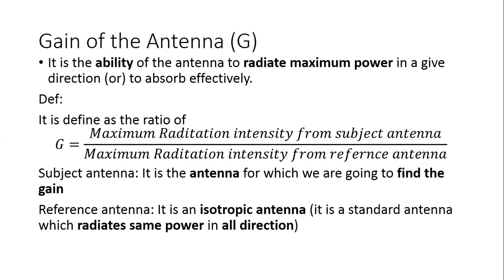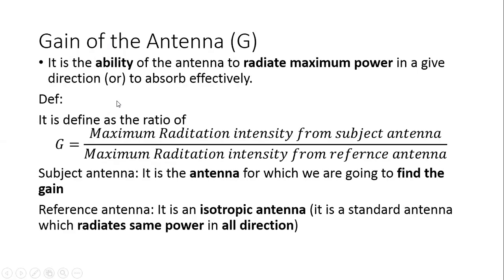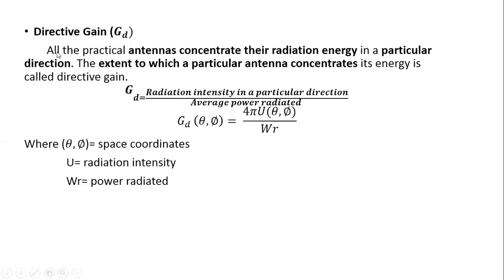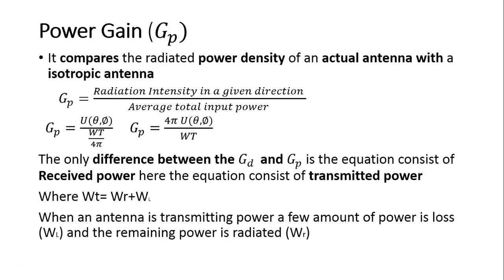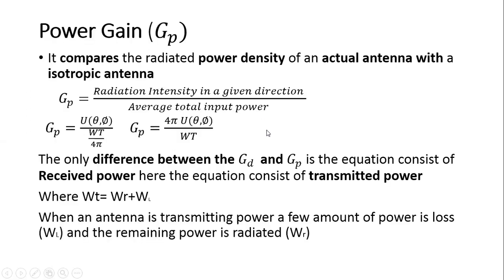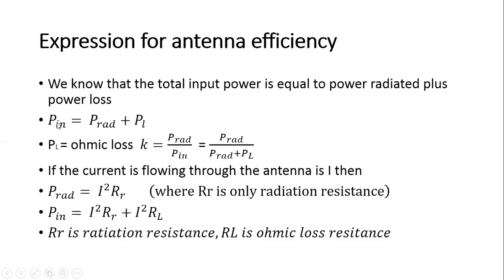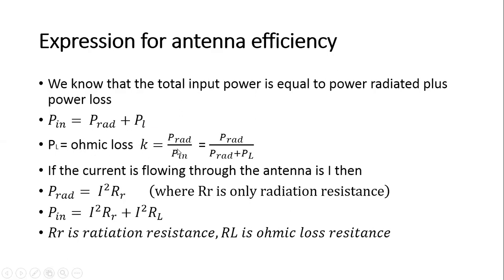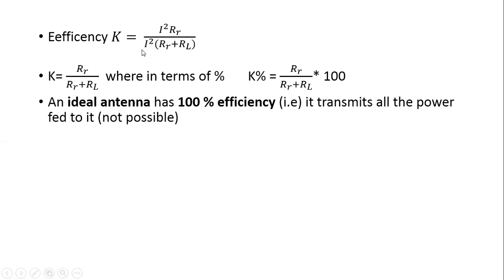Antenna Gain and efficiency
Antenna Gain and efficiency- Unit 1